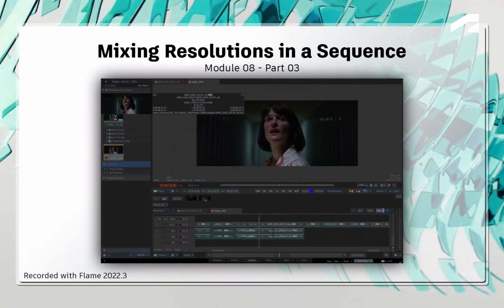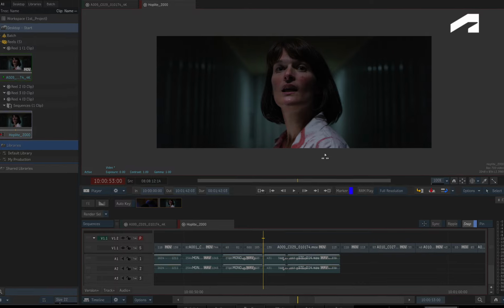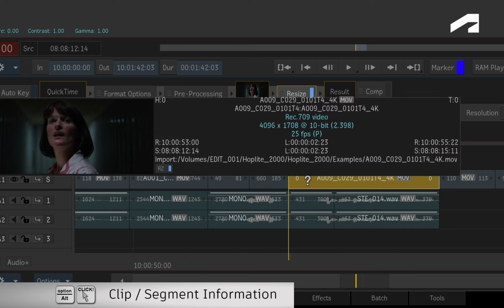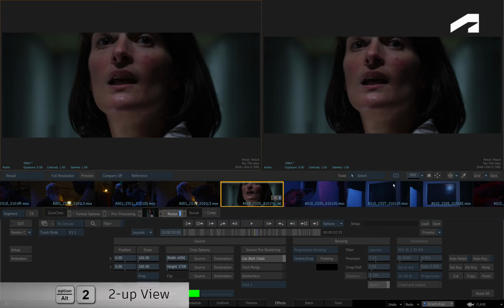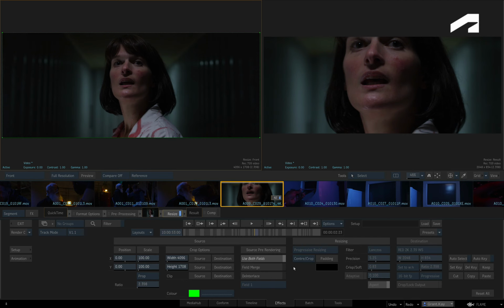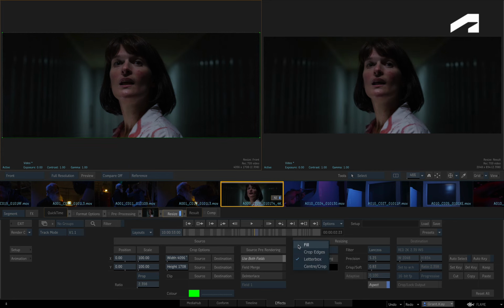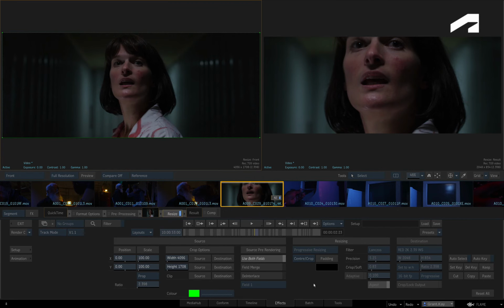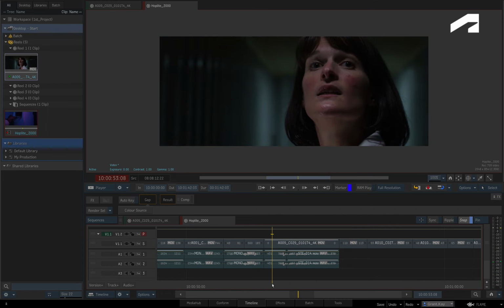Flame Fundamentals - Module 8 - Part 03 - Mixing Resolutions in a Sequence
In this video, you’ll learn how to mix multiple resolutions in a sequence.

Due to the variety of cameras and formats available today, mixing media with different settings is quite a common occurrence.

You’ll cover what happens when resolutions are edited together, what Timeline FX is used to make this happen and what settings you would tweak for the incoming formats.

or if you are in education, you can sign up for a free license

00:00 - Introduction
00:33 – Mixing Resolutions in the Edit
02:04 – Resizing with a Timeline FX
03:13 – Resizing Your Image
05:08 – Cropping your Image